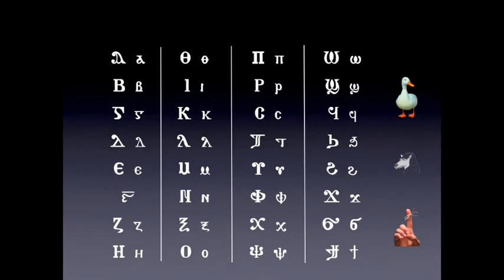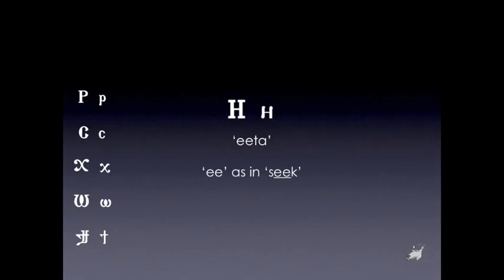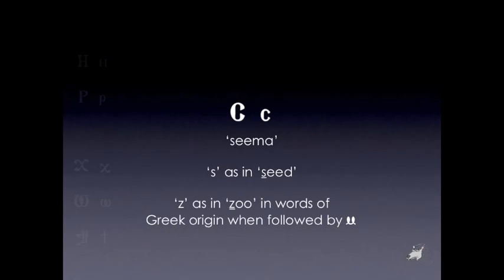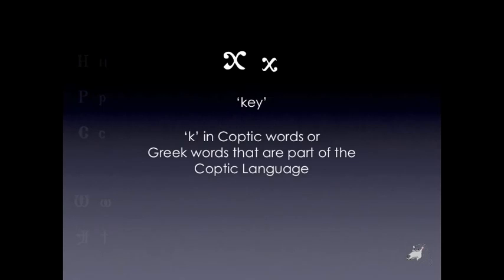Coptic Alphabet 3